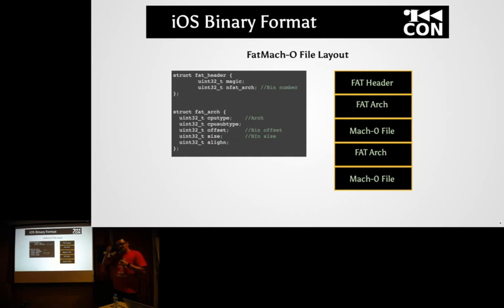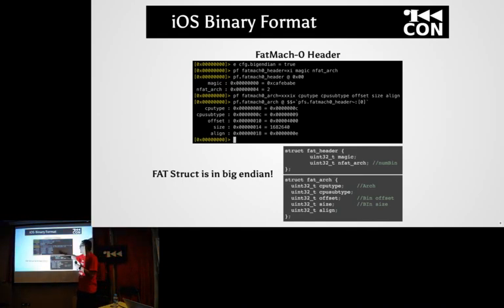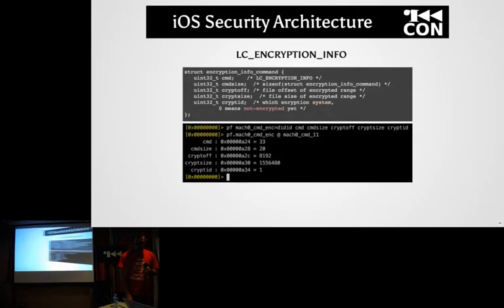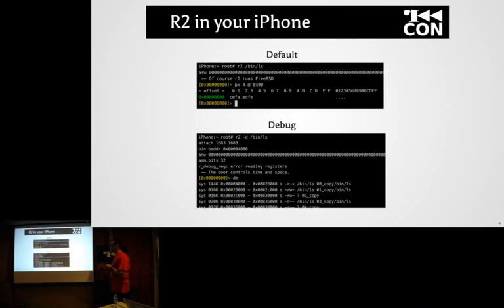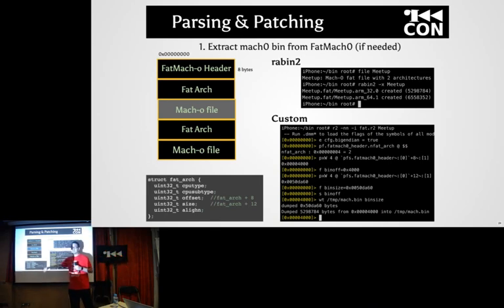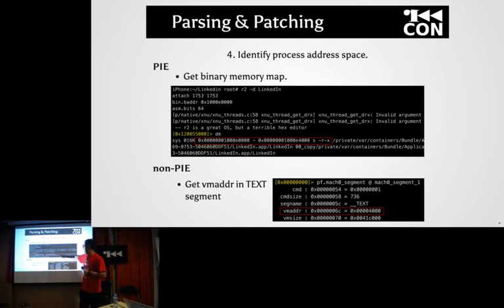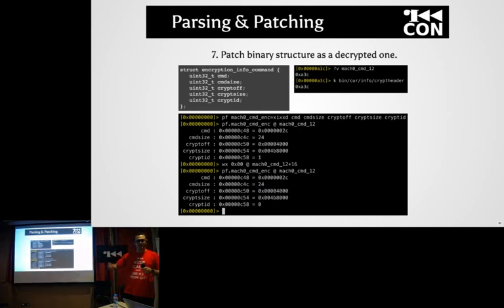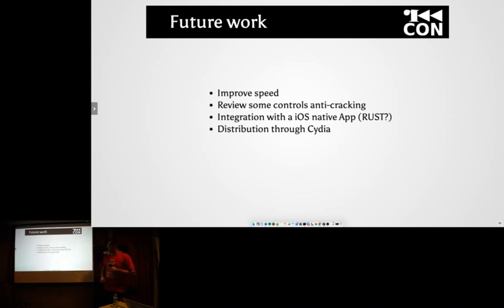r2con 2016 - r2clutch - patching iOS binaries by Murphy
Mobile security has become increasingly important, where one of the main platforms used is Apple. Apple security mechanisms add important drawbacks that can difficult static analysis during mobile application assessments. With this presentation, you are going to understand the binary format used by iOS operative system and how to parse and patch it with R2 in order to bypass Apple security mechanisms and allow static analysis.